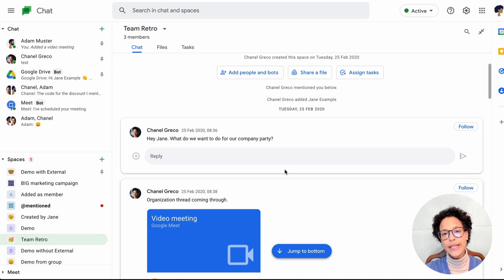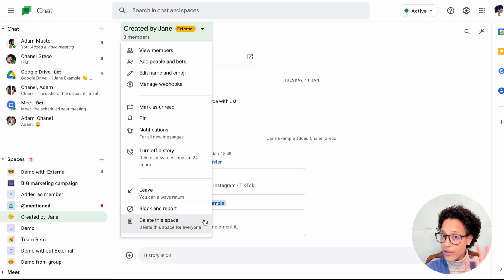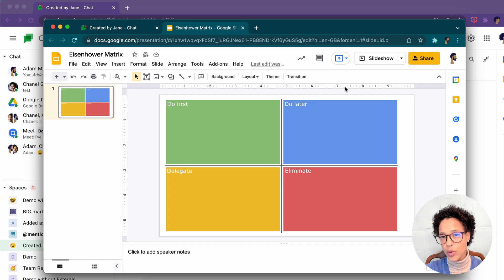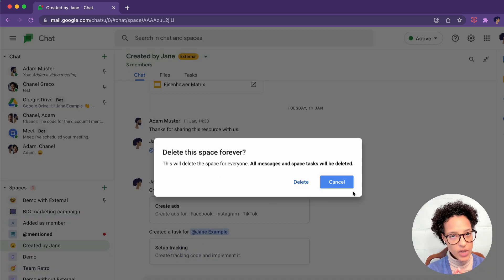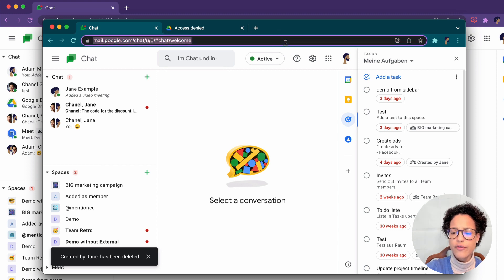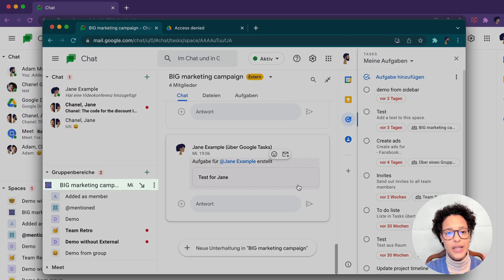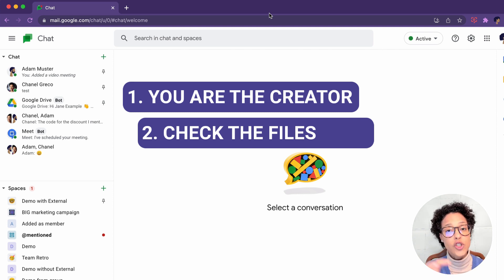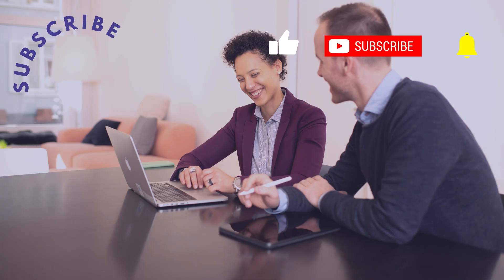How to Delete a Space in Google Chat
In this video you will learn how you can delete a space in Google Chat.

Please be aware that there are situations when you CAN'T delete a space in Google Chat!

0:00 Intro
0:09 When you can't delete a space
0:31 Delete Space
0:41 Beware before you delete!